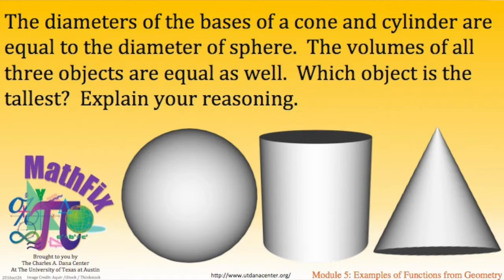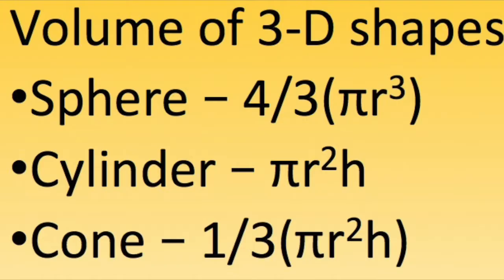MathFix 8 Mod 5v2